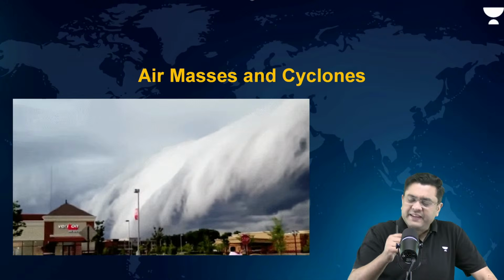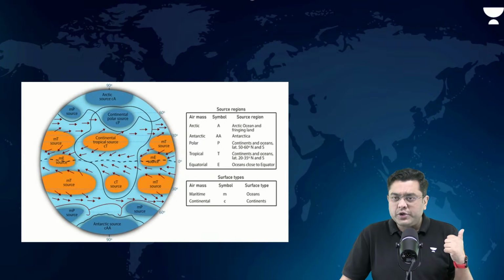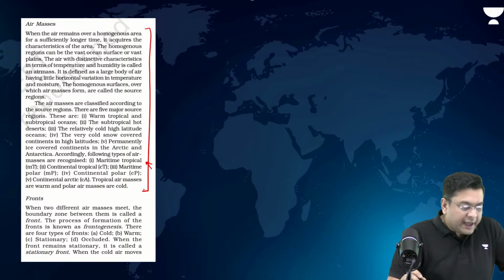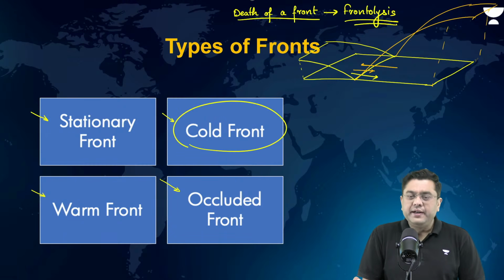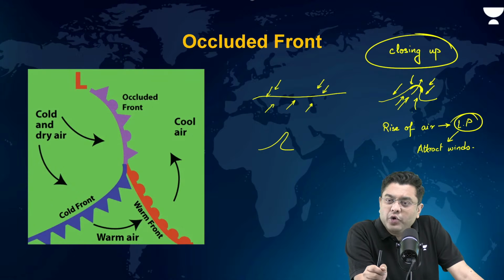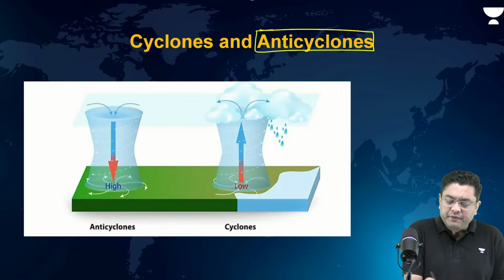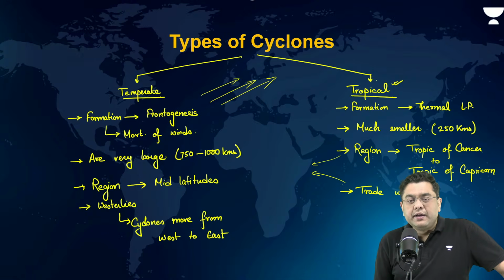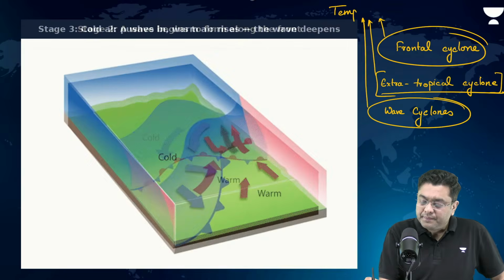Complete Geography NCERT Coverage for UPSC | Air Masses & Cyclones | Ep 12 | Mukesh Jha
Understand Air Masses, Tropical Cyclones, Temperate Cyclones and their UPSC relevance through NCERT in the easiest way with Mukesh Sir.
1. 🏛️ ₹16,999 for 12 Months of India's Best UPSC Prep.

2.  Unacademy's New Initiative for UPSC Aspirants
Batches-
1. Elevate: Online Classroom Program for UPSC CSE 2027 (English)
Welcome to Episode 12 of the Complete NCERT Geography Series exclusively on Unacademy IAS English.

In this session, Mukesh Sir explains one of the most important Geography topics for UPSC—Air Masses & Cyclones—using a beginner-friendly NCERT approach. This lecture covers the formation of air masses, classification based on source regions, tropical cyclones, temperate cyclones, anticyclones, frontal systems, weather changes, pressure belts, and previous UPSC trends.

This topic forms the foundation for understanding Indian Monsoon, Climate, Disaster Management, Environment, Oceanography, and Current Affairs, making it extremely important for UPSC Prelims 2027, UPSC Mains 2027, UPSC 2028, and all state PSC examinations.

If you're starting your UPSC journey, this NCERT series will help you build strong conceptual clarity before moving to advanced Geography.

In this lecture you'll learn:

✔ Air Masses
✔ Source Regions
✔ Classification of Air Masses
✔ Tropical Cyclones
✔ Temperate Cyclones
✔ Anticyclones
✔ Front Formation
✔ Weather Systems
✔ Pressure Systems
✔ NCERT Geography Concepts
✔ UPSC Previous Year Relevance
✔ Prelims-Oriented Geography